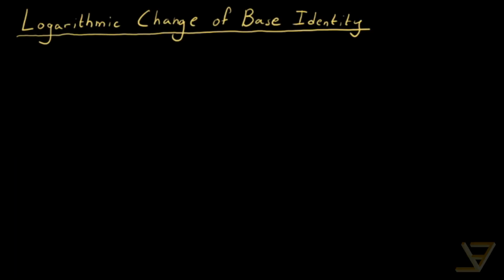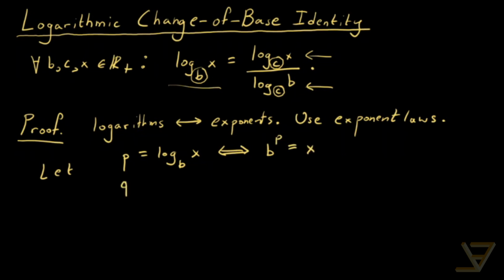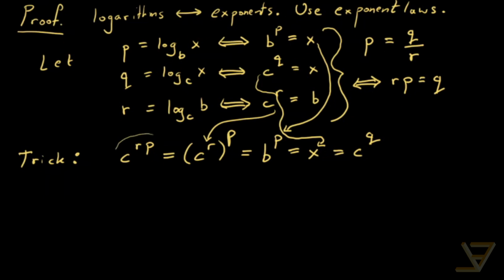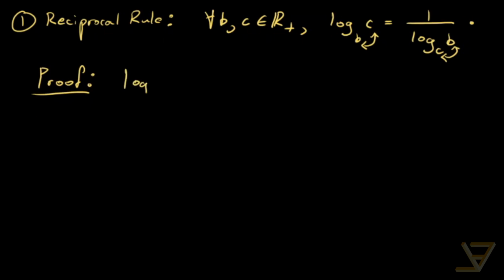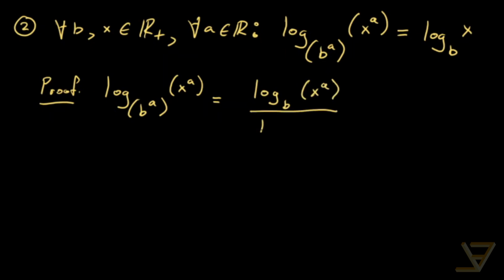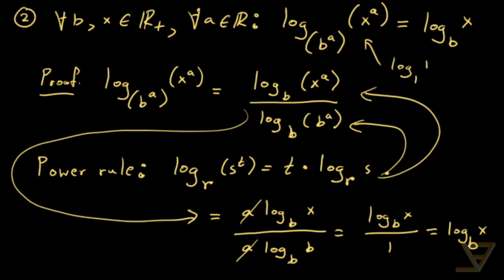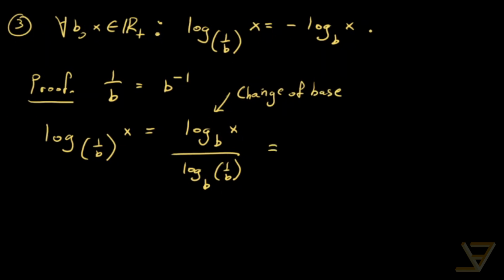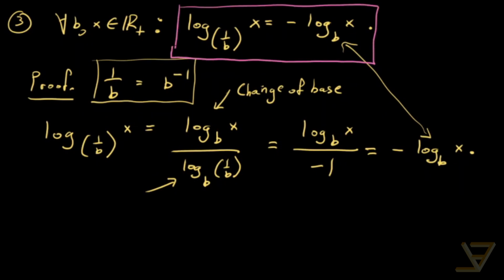Logarithmic Change of Base Identity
The change of base identity for logarithms is a highly useful technique for dealing with logarithm problems. We prove this identity and then use it to derive a few other identities as corollaries.